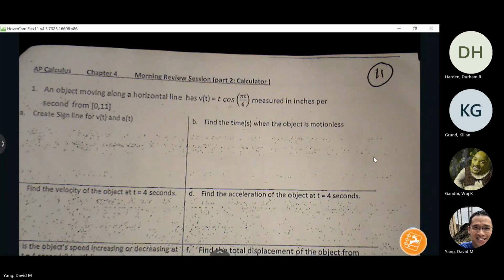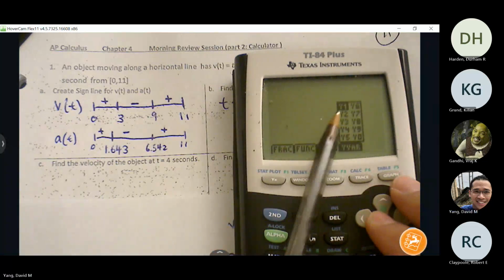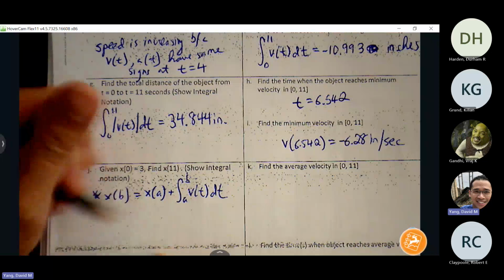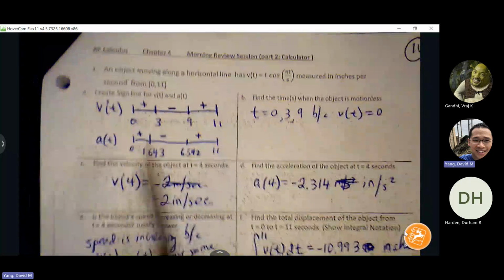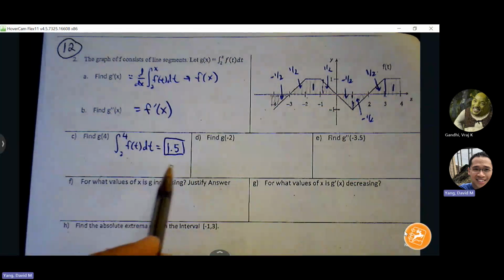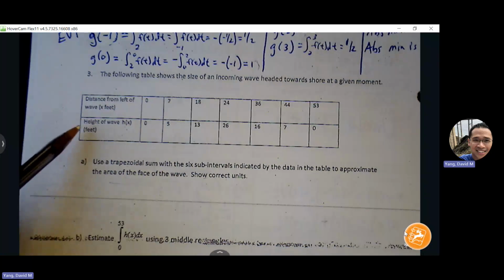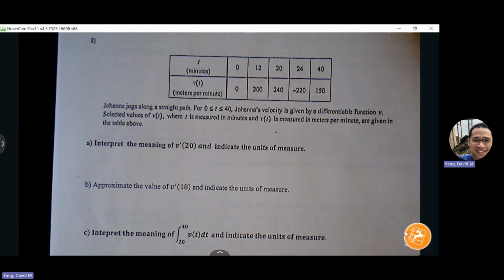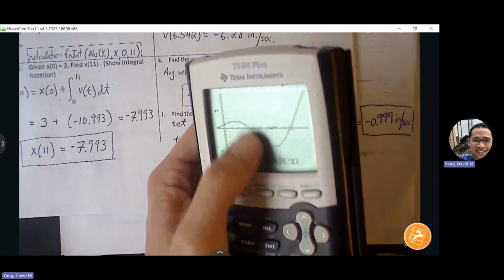BC Calc Morning Test Review Integrals Calculator FRQs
AP Calculus BC - (Thurs) Nov. 2, 2023